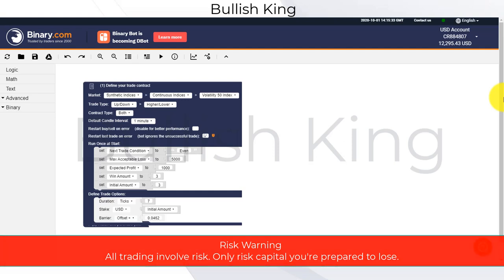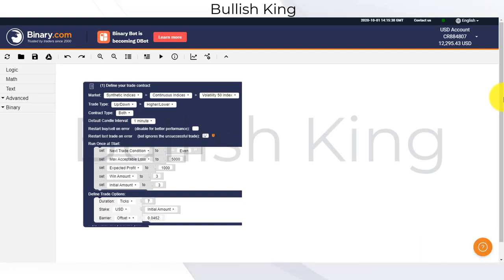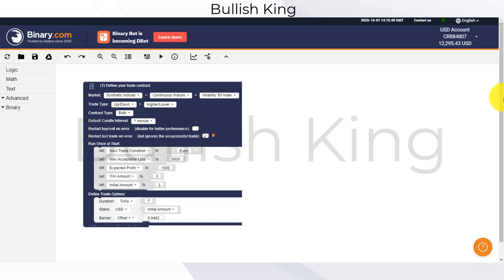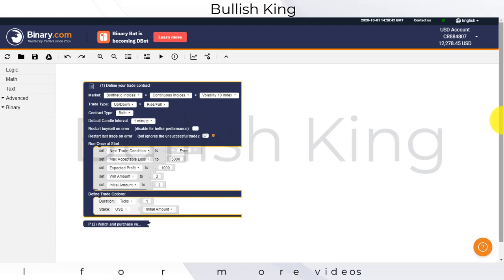Volatility 50 Index Rise & Fall Binary Bot || No Loss Free Download || Binary Robot Trading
For working awesome paid binary strategy and binary bot Visit:- My

Earn Daily 10-15% Profit with my Free Accurate Signals

binary robot trading
binary robot
binary bot pro
binary robot
binary bot
rise and all bot
binary option
matches differ
fractal indicator
fractal band
fractal chaos
intraday trading with fractal
short term trading with fractal
binomo
binomo fractal chaos band strategy
binomo fractal strategy
how to earn money
best binomo strategy
Olymp trade strategy
passive income
earning apps
how to money online
fractal  breakout
binary options
support & resistance
5 minutes binary options trading strategy,
Binary Options Script
Binary Options Indicators
Forex Strategy
Forex Method
Forex Robot
Forex Signals
Binary Safe Bots
Binary Software
Binary Free Software
How To Making Money
Trick Digit
Trick Binary Tick Trade,
Trick Trading Tick Binary
Technique Digit Match
Trick Digit Match,
Trick Trading Binary Digit